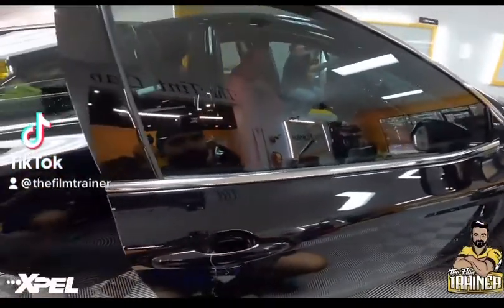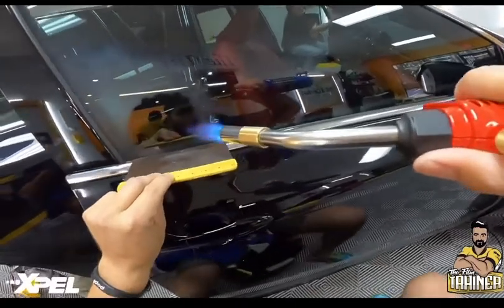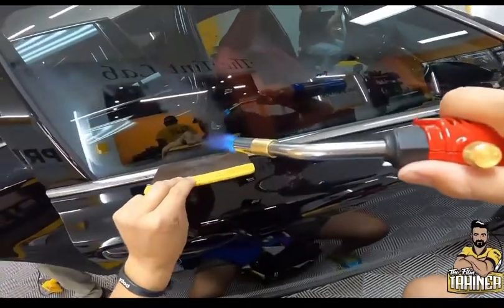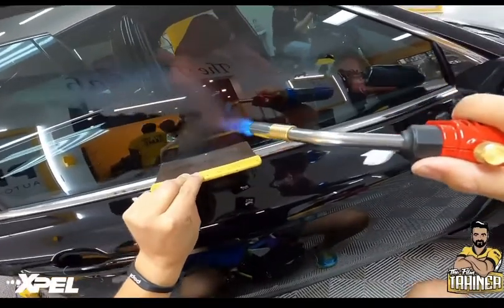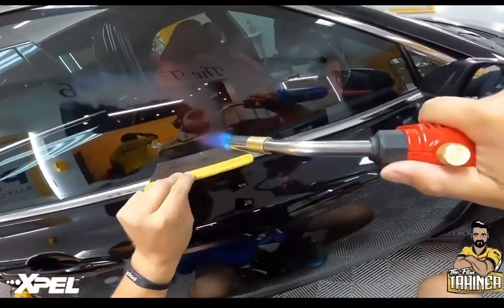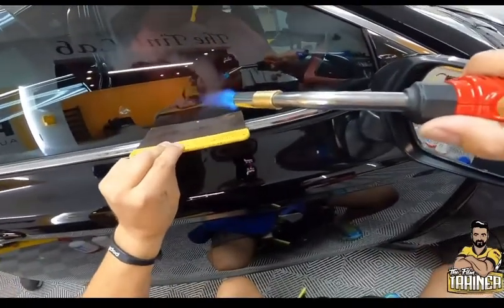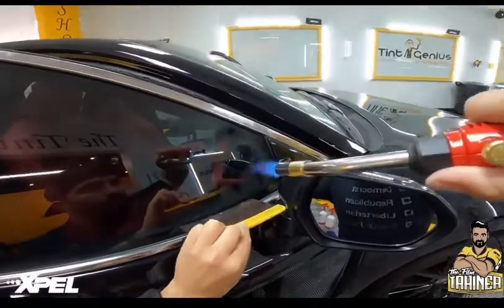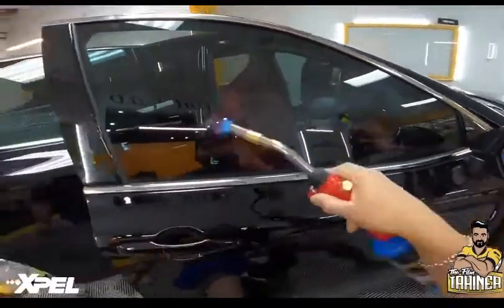How to Speed Dry Tint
Speed drying the bottom edge of the glass! For extremely dry results ! I am doing this to make sure that the bottom of the glass is dry. To make sure without a shadow of a doubt that the film will not peel up when the customer will roll the window down.

Is learning to tint windows hard? Can I tint a window myself?
The answer is Yes! When you get professional real world tint training by XPEL!

- how to window tint your car
- how do you shrink the back glass
- what is the easiest window tint to install
- window tinting for beginners

⚠️ practice on your own car, use at your own risk ⛔️ 🙏🏽